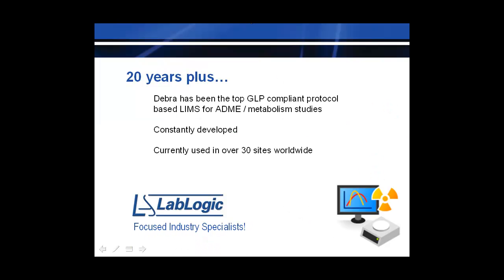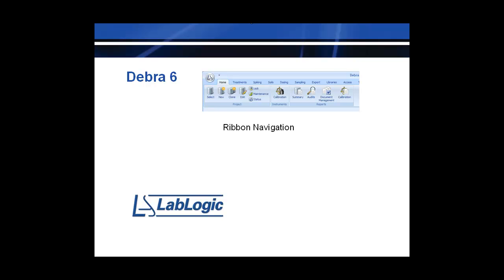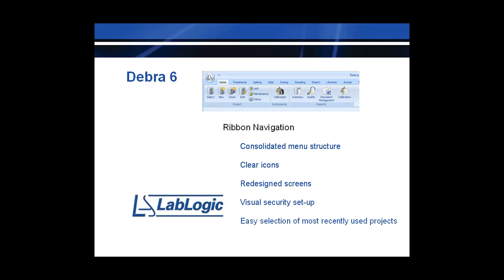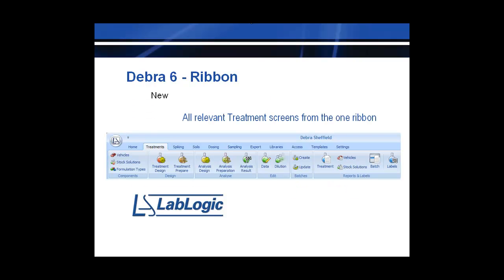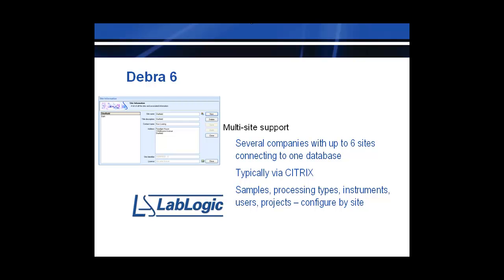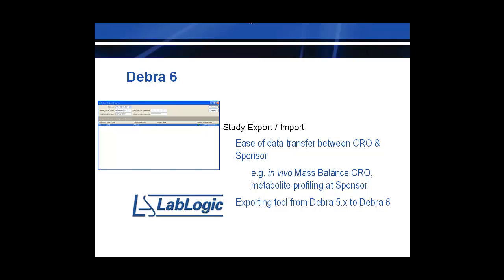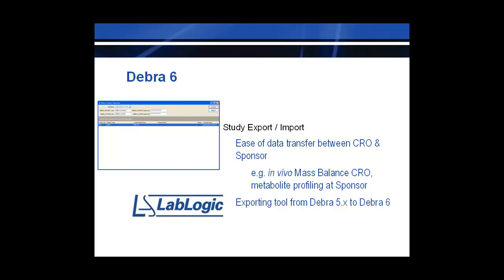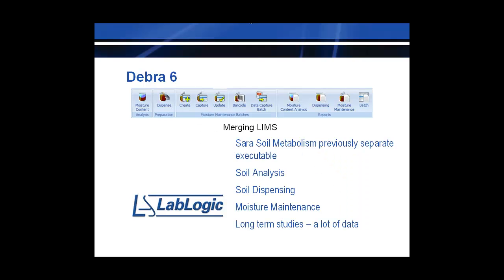Introduction to Debra 6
Key features of Debra 6, the next generation ADME LIMS